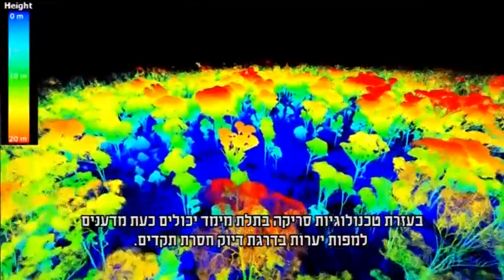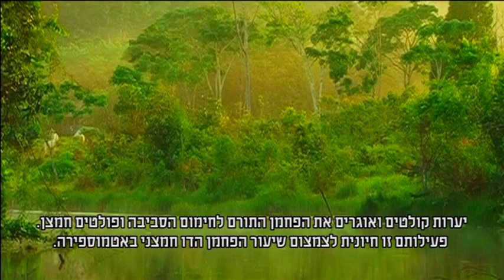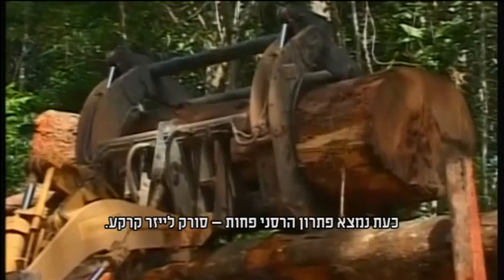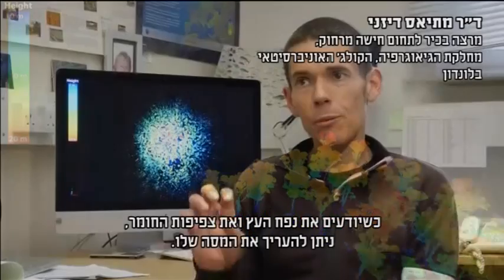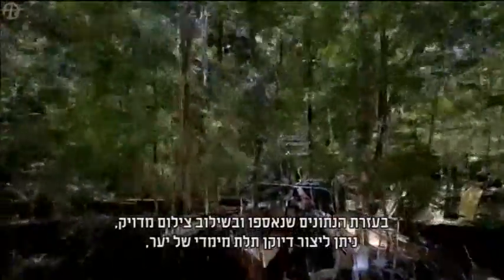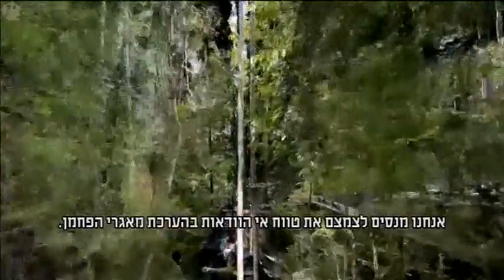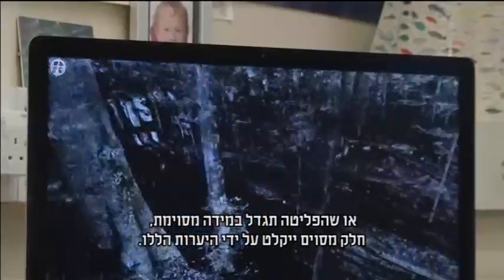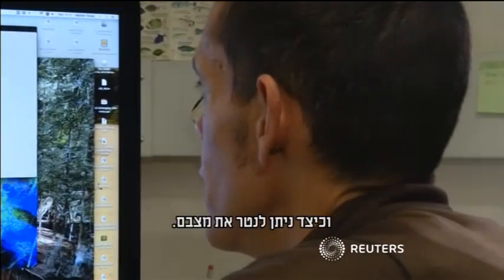קרן לייזר תלת מימדית מודדת את משקל העצים ביער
קרן לייזר תלת מימדית שמודדת את משקל העצים ביער
צילום Wageningen University, Mathias Dissney, רויטרס The following video is a part of Haaretz news coverage.